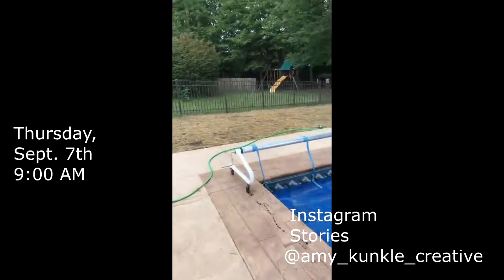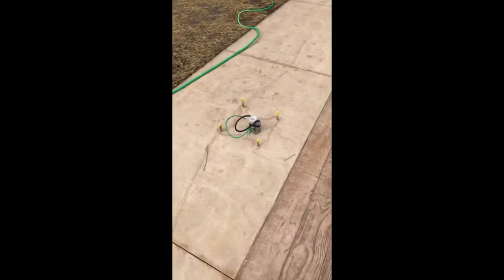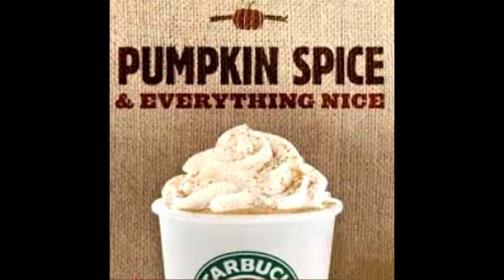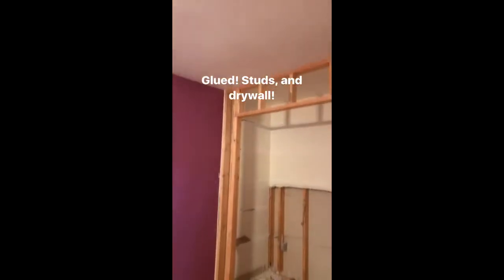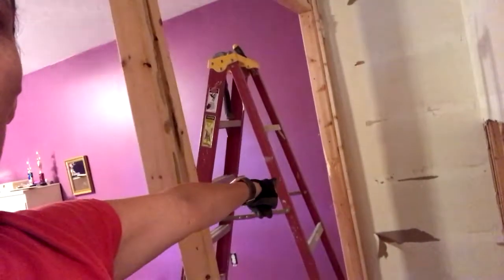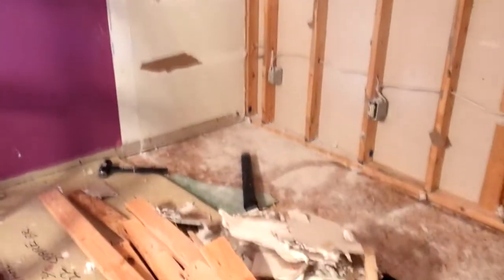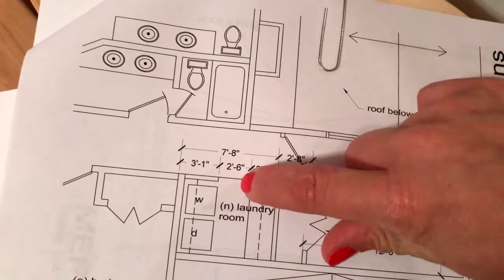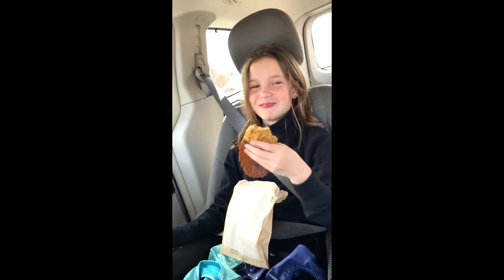Wrapping up Demolition + Misc. Appointments: VLOG 046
My life is so exciting, ha ha! I'm getting my hair done and running kids around between demolition on the DIY Renovation. Super fun!

Amy Kunkle is an architect and mom. She’s documenting building a business as a mom-preneur (that’s mom and entrepreneur), and going on a journey of discovery. Watch the hustle, see the process, enjoy the show.